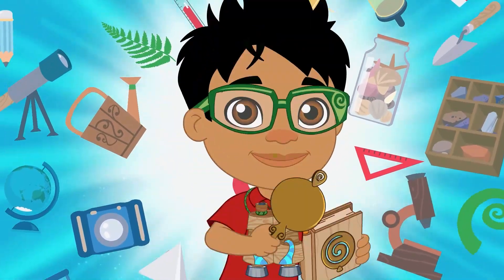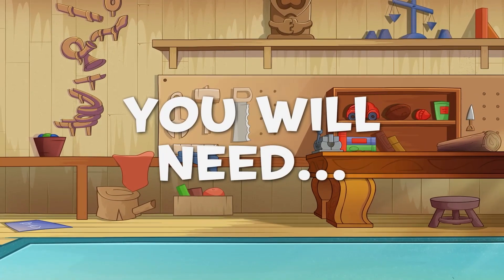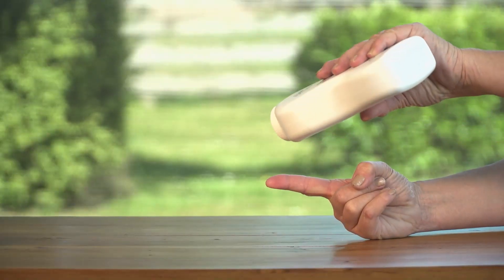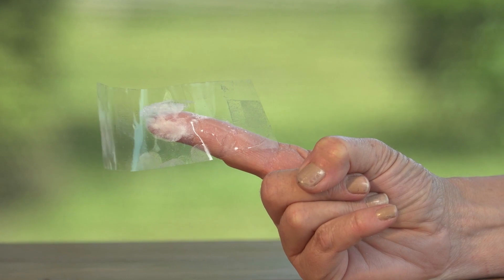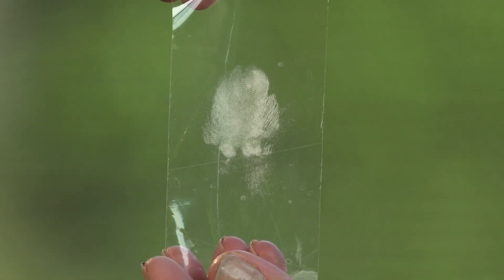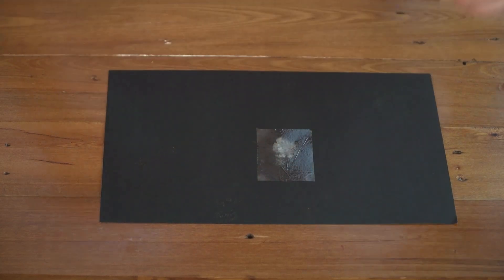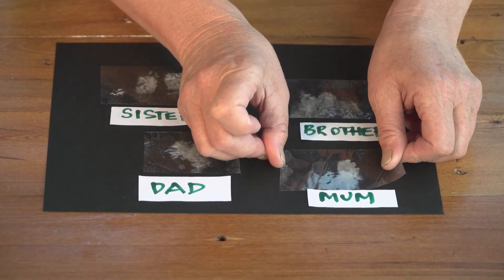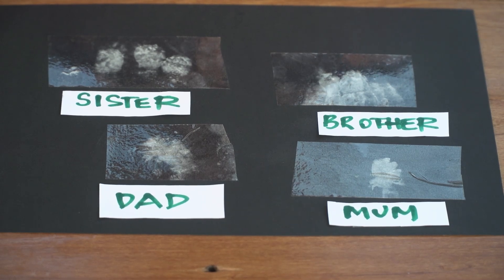Kid Experiments: Fingerprint Dusting | English | Darwin and Newts